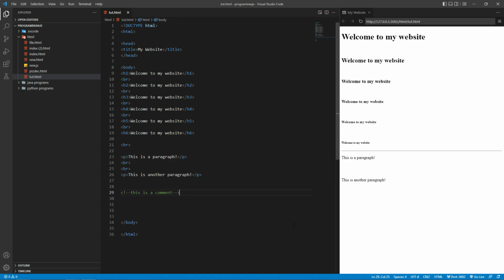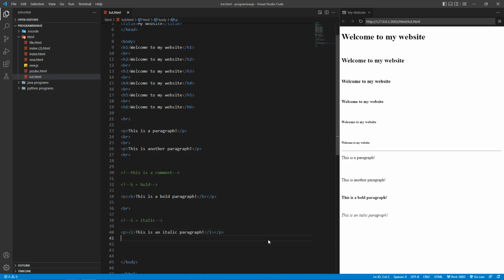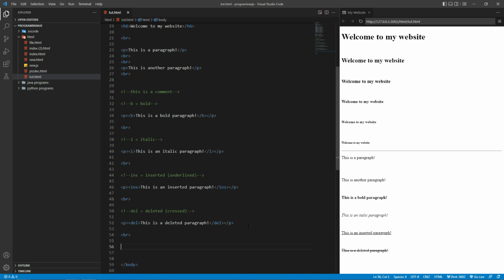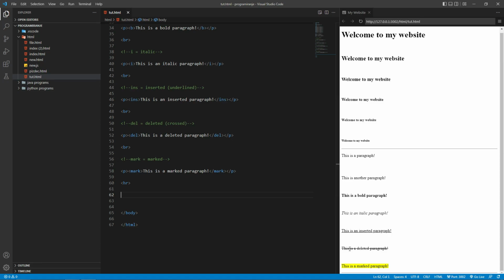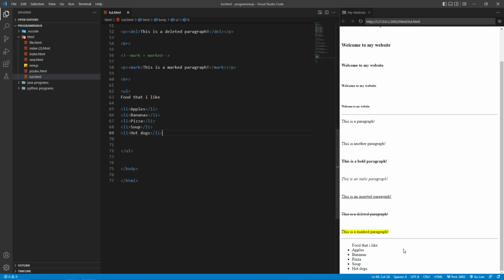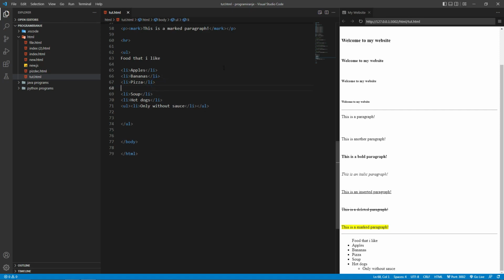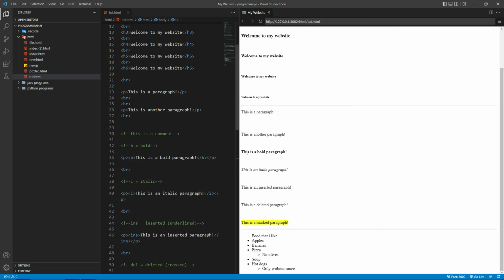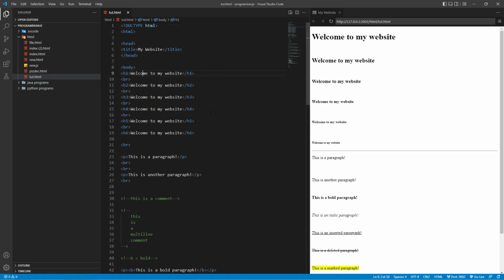How to Make A Website | HTML Tutorial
Today I will teach you how to make your first website! We will use basic HTML tags like h1, h2, h3, h4, h5, h6 and p.